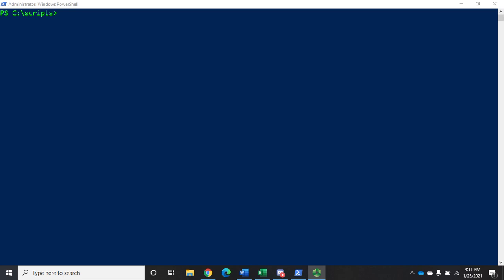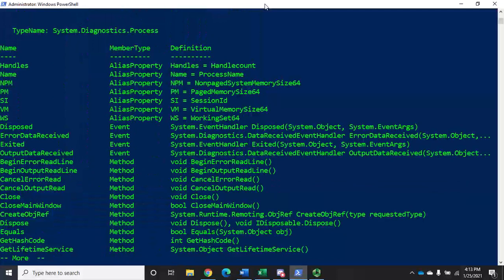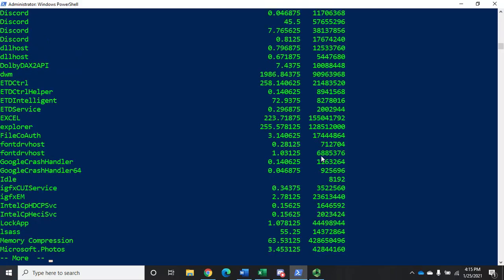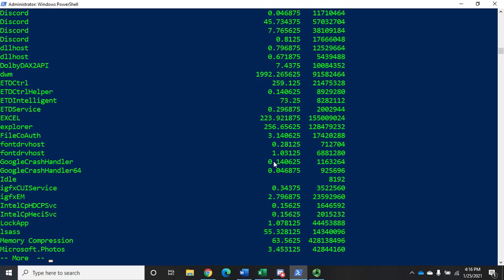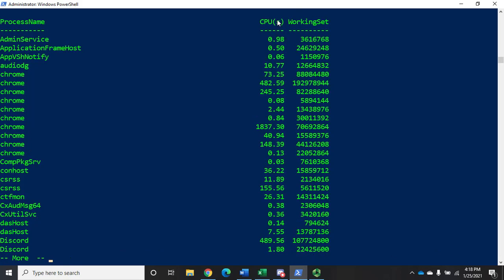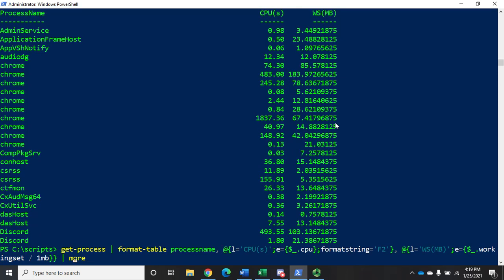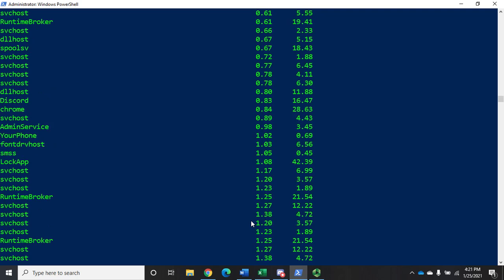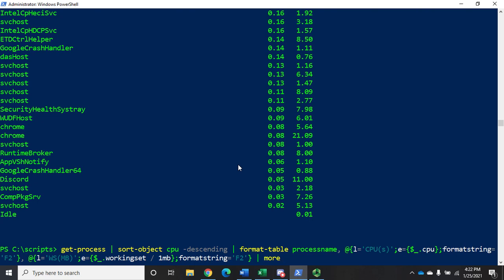Formatting custom columns in PowerShell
This video illustrates how to use a hash table to create a custom column or format in the output of PowerShell cmdlets.